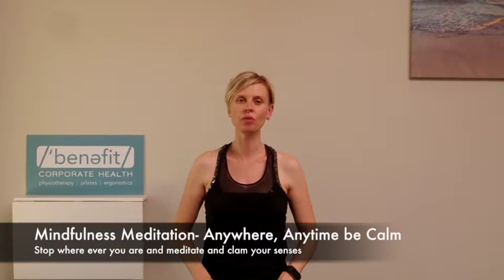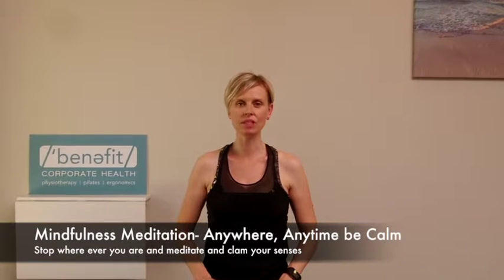Easy Meditation now! Mindfulness Meditation|Benefit Corporate Health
Need to de-stress quickly and easily with the Mindfulness Meditation. Try this easy, do anywhere meditation so you can feel better and move better.
At Benefit Corporate Health we aim to help you to Feel Better, Move Better and Perform Better!